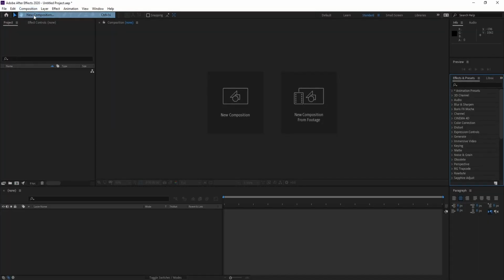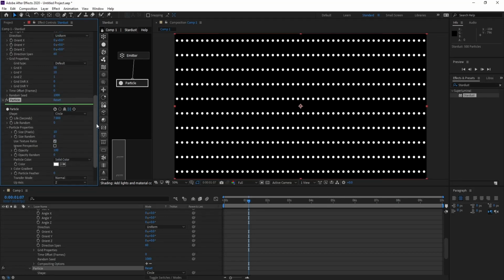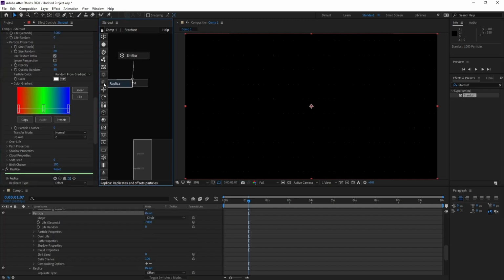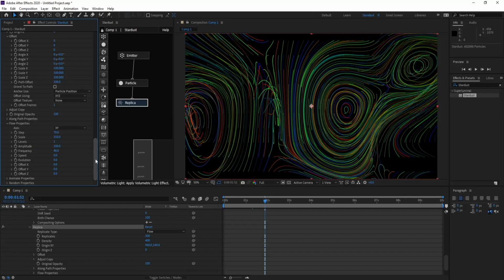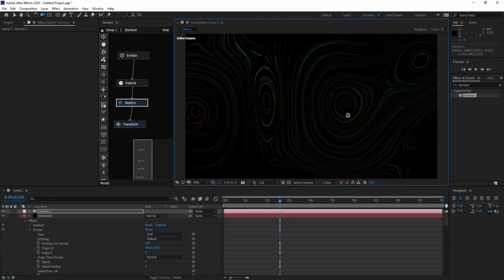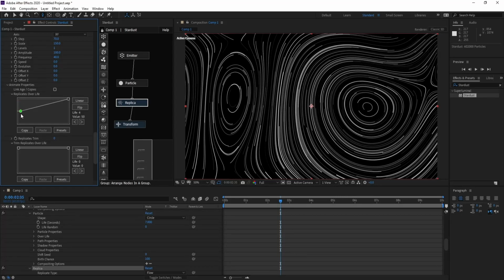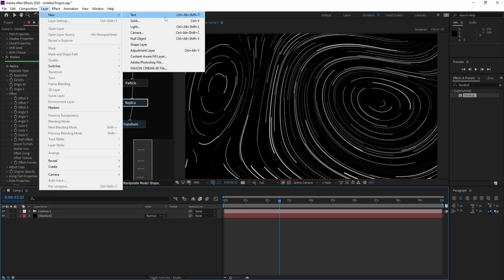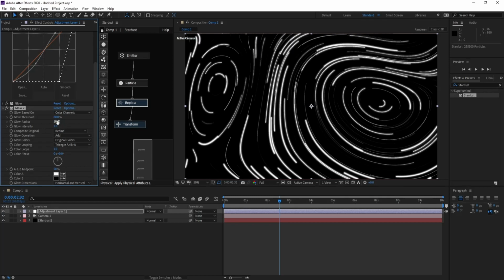Animation Flow Stardust Plugin - After Effects Tutorial